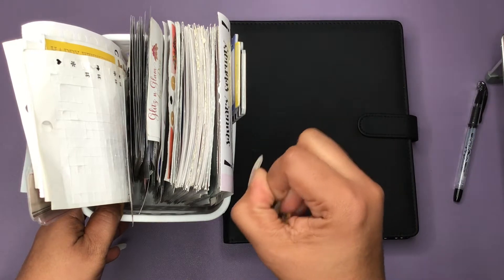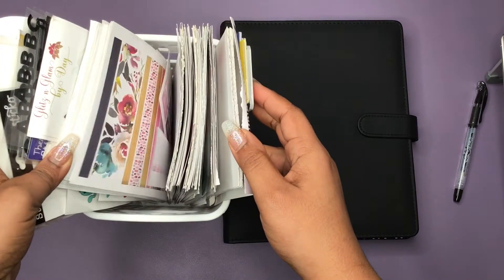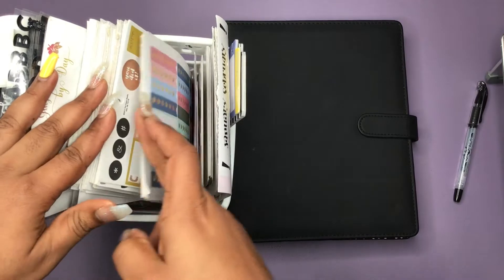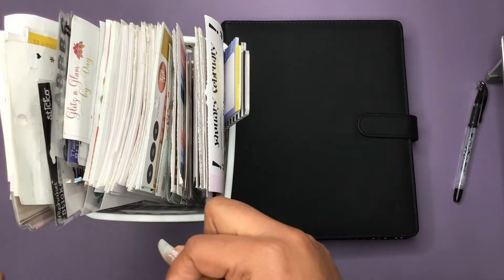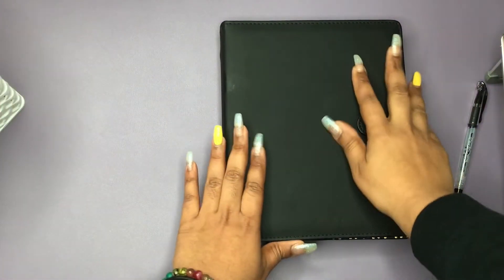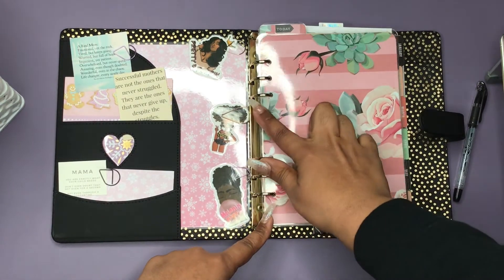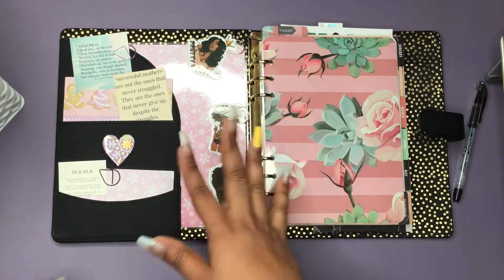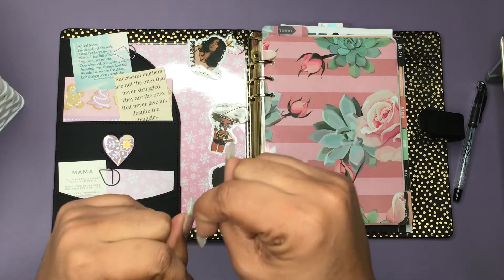Plan With Me| A5 Catch All| Plan On A Budget| The Myths about Planning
Hey WarriorSquad💛 I hope you all are safe! I want to welcome you all to my channel!

I have created a Amazon wish list of things that are for my Channel and for my small business of making planner related items. As you all should know you now I am a stay at home mom ☺️🥴😍

Updated Amazon WishList

All Social Media Platforms ⬇️⬇️⬇️ Thank you for your support!

 📌 momof4whoplans Gmail

Financial Contribution Is Welcome!
$AmberLashay2020

I want to thank you all for rocking it out with me for this long💛💛💛💛💛💛💛💛💛💛💛WarriorSquad💛